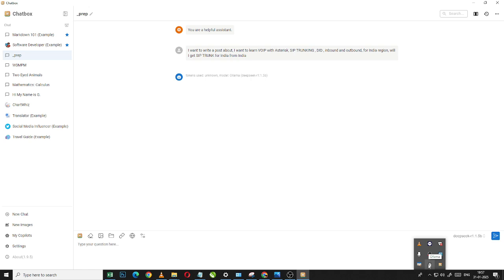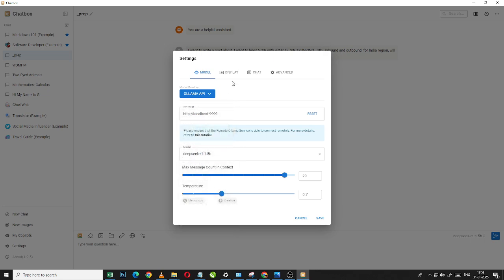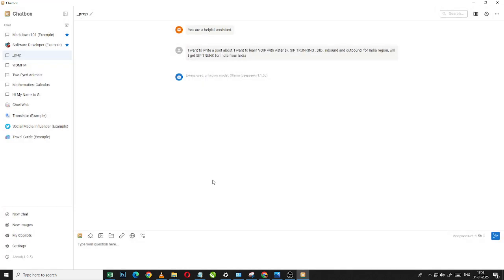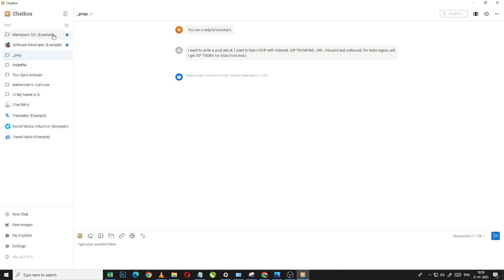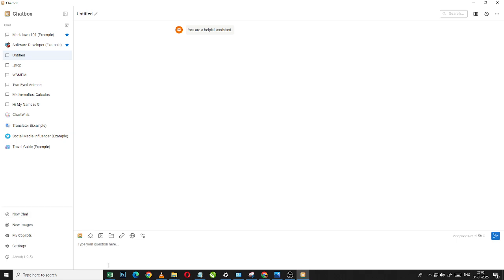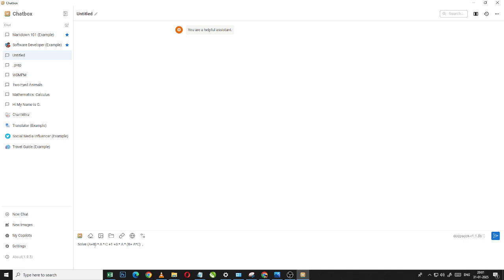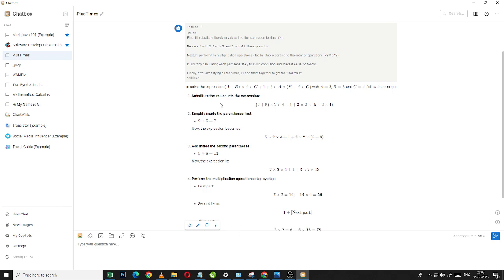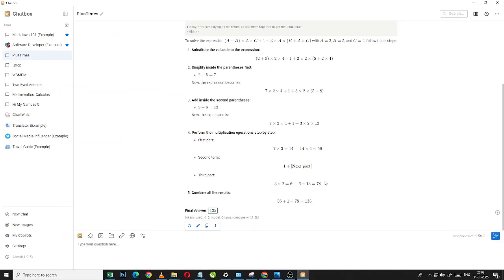DEEPSEEK R1 RUNNING LOCALLY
Hi, Greetings,

I found how to setup deepseek
on local machine through this tutorial
from reddit

03:06 Set custom environment variables if you chose to or leave the defaults
03:53 Solve Equation in Maths

If you have problems on your C drive
or you want to chose different folder for model
and host on different port you can set the environment variables

I set the environment variables as described
to download models to different than default folder

You can also set the environment variable
how to host the model
in my case local PC 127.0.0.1 or localhost and port 9999

Regards.